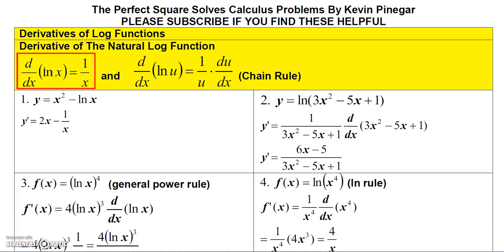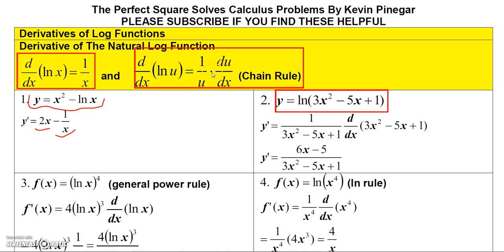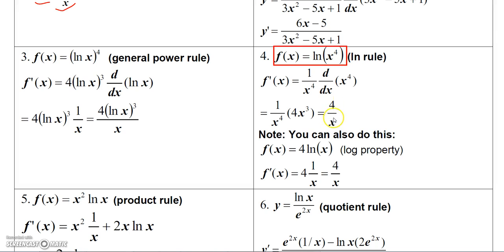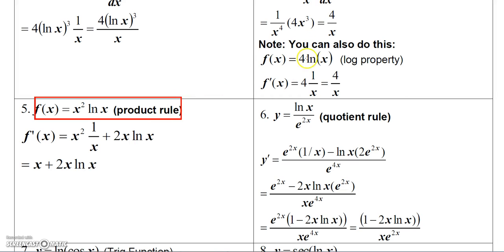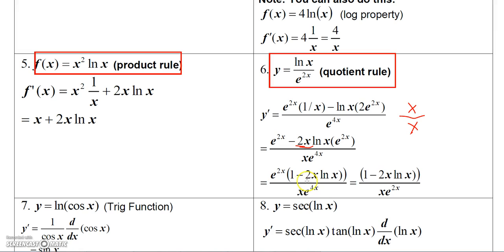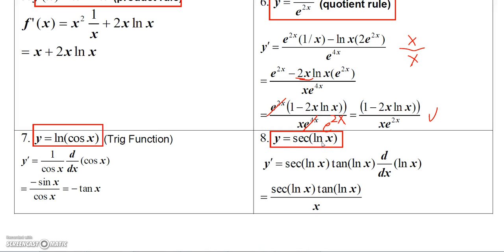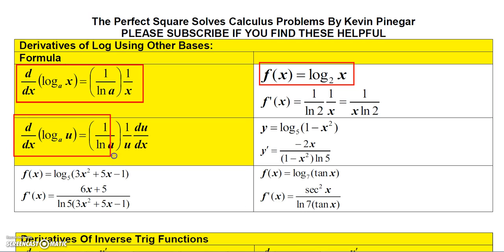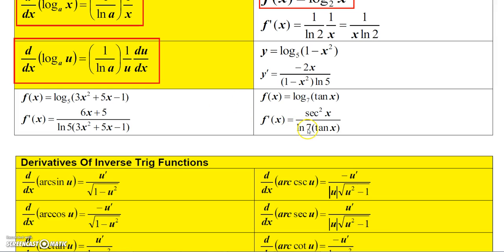Calculus Problems Derivatives Log Functions Rule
CALCULUS VIDEOS: Examples of Derivatives of Log Functions